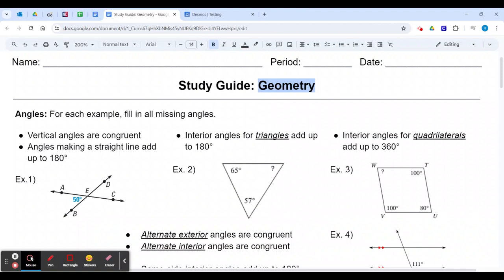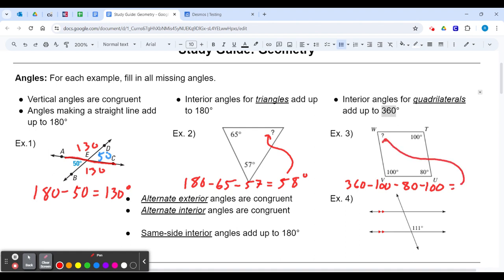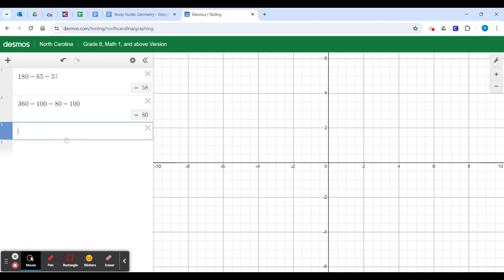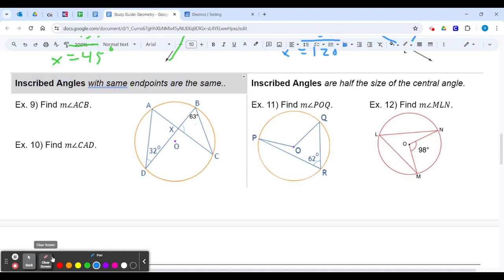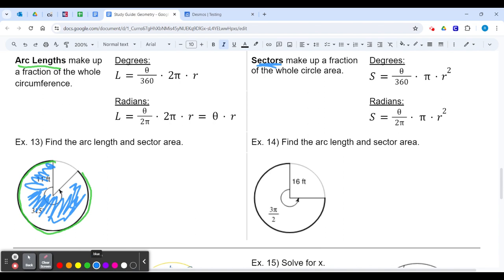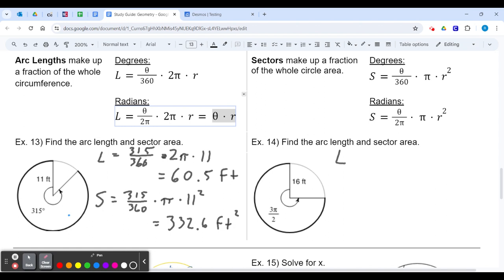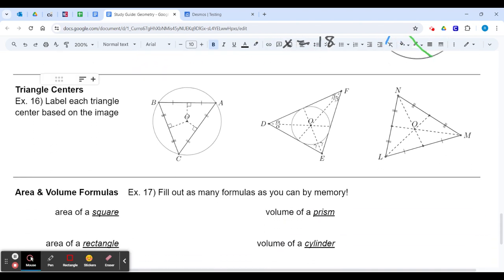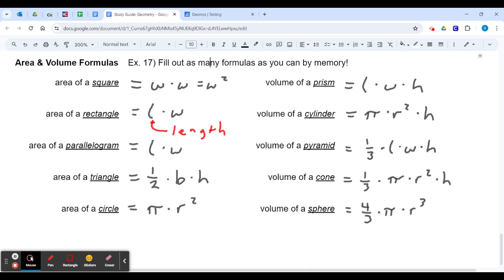Study Guide: Geometry